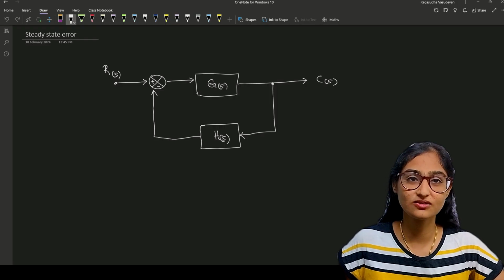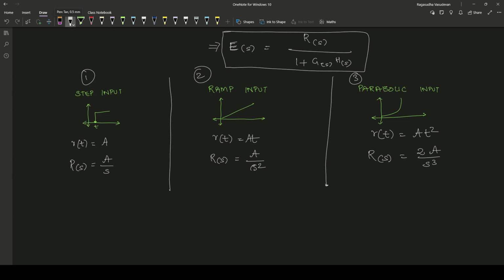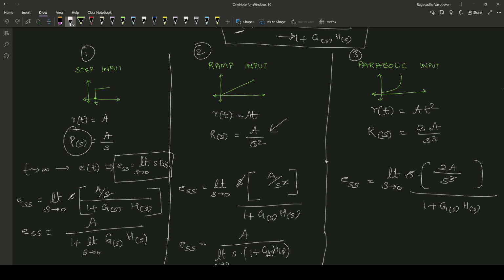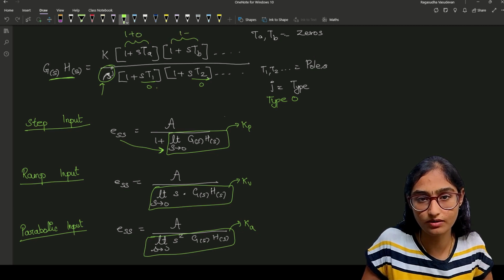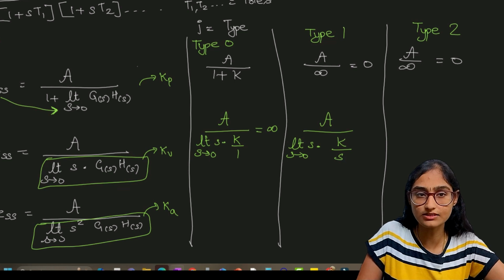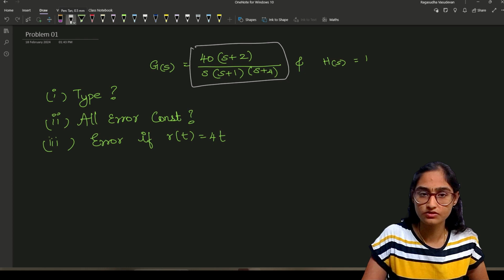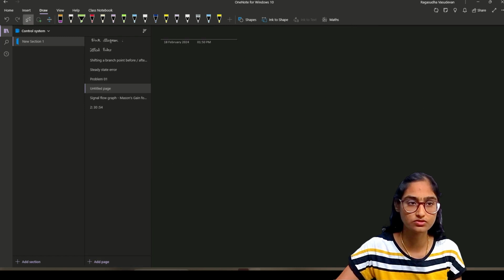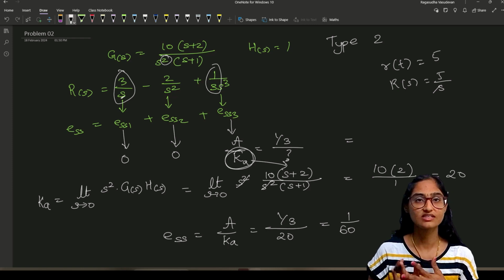Steady state error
Steady state error for different type of systems.
0:00 steady state error
0:36 Derivation for E(s)
3:20 Effect of different test signals over the error
08:06 Definition of steady state error
9:40 Steady state error for the different 'type' of systems.
19:50 Problem 01
24:39 Problem 02